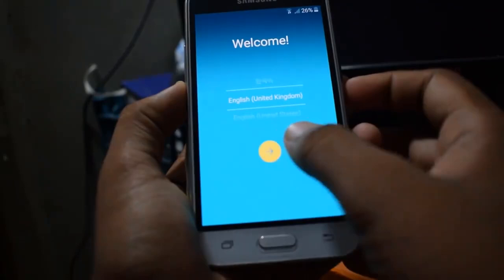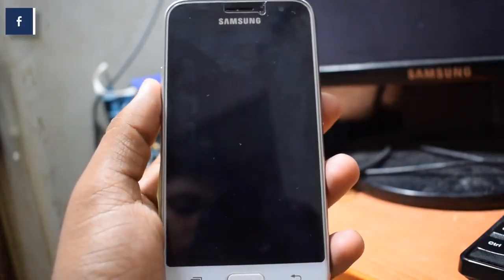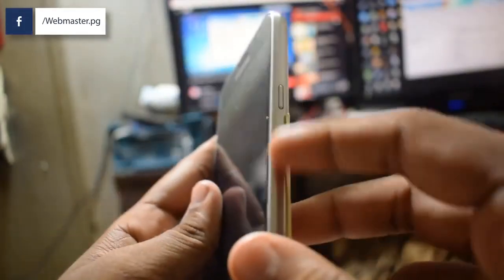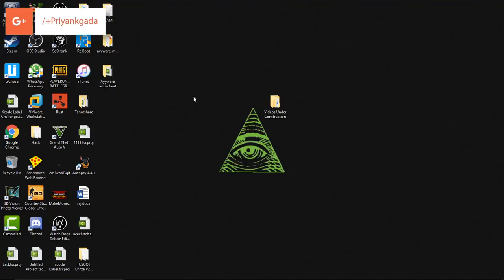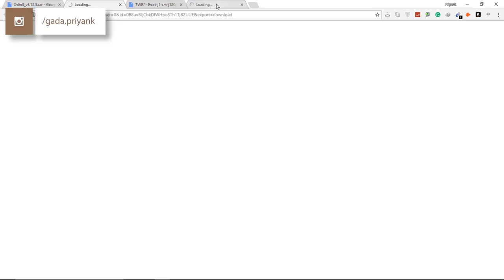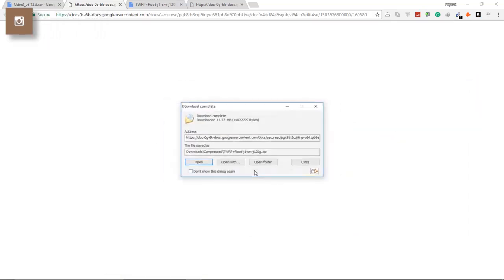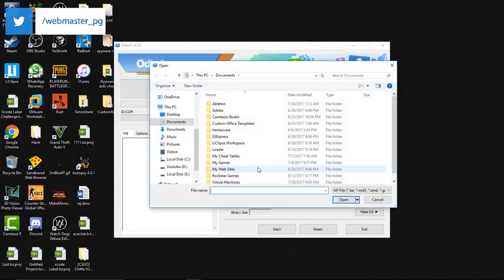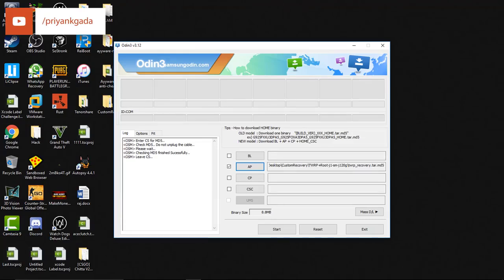Flashing on Any ANDROID phone to ROOT any Android phone!!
This video shows how you can bypass FRP, Root and install custom recovery on any android phone. This is a forensics evidence video created back in 2017. The process shows how to enable debugging, unlock OEM and work for forensics.

00:00 What is inside this video
00:16 Channel Intro
00:26 OEM unlocking
00:40 How to enter recovery mode
00:58 Custom ROM and Recovery for Android
01:12 What is ODIN
01:13 STOCK ROM ODIN
02:06 how to use ODIN for Samsung
02:36 COM port for Samsung